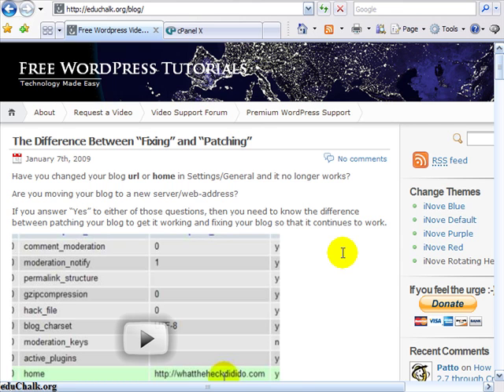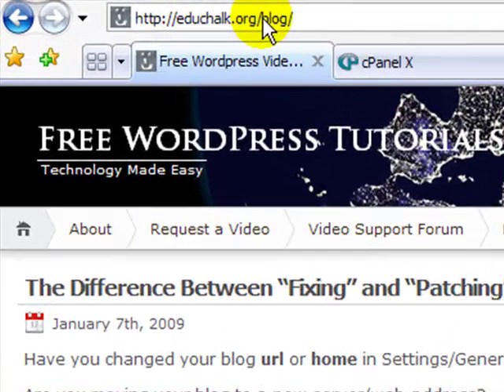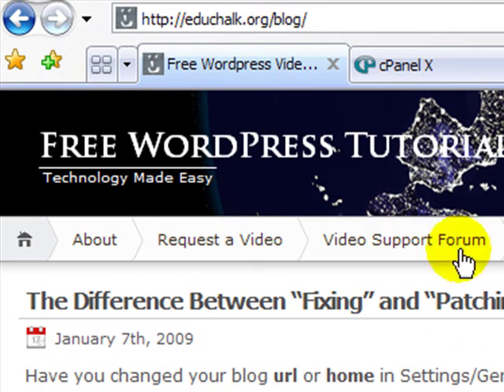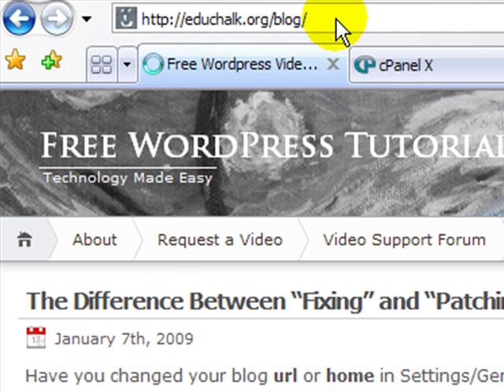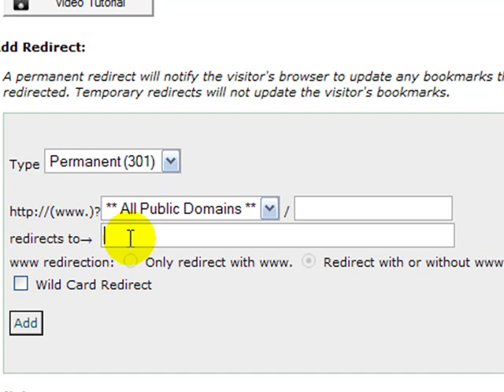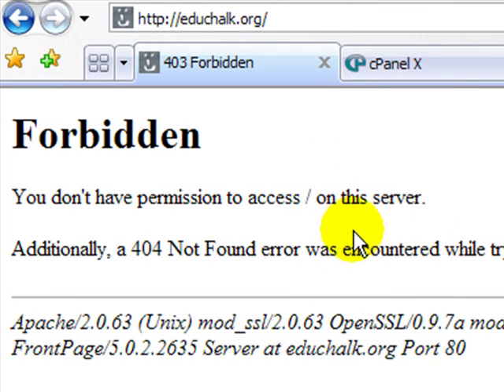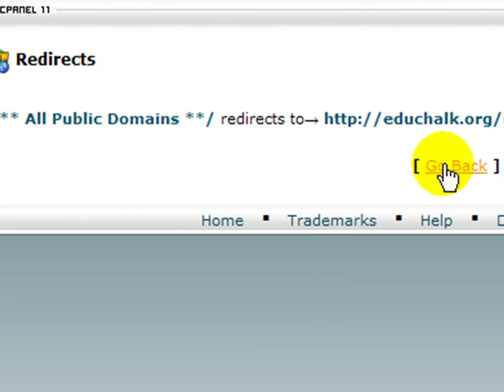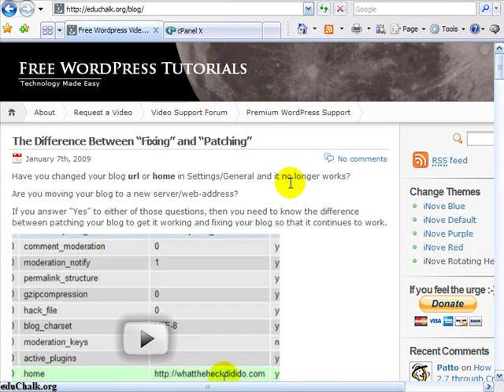How to Redirect Your Root URL to Your WordPress Subdirectory Using Cpanel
How to Redirect Your Root to Your WordPress Subdirectory Using Cpanel